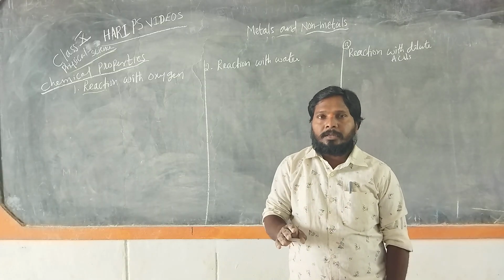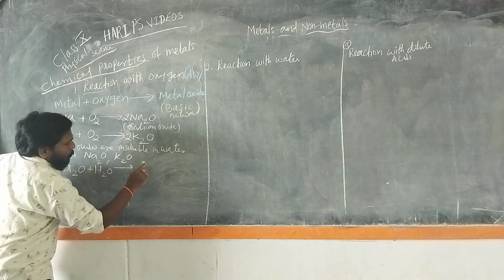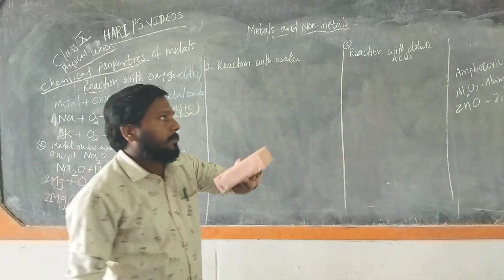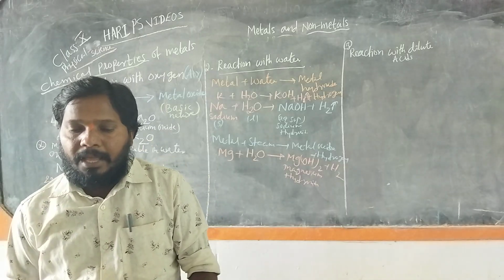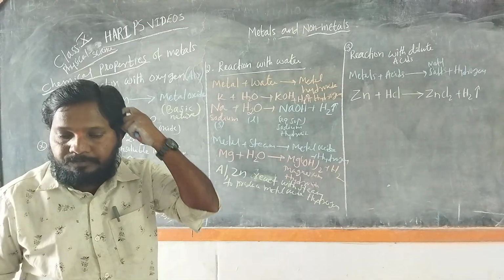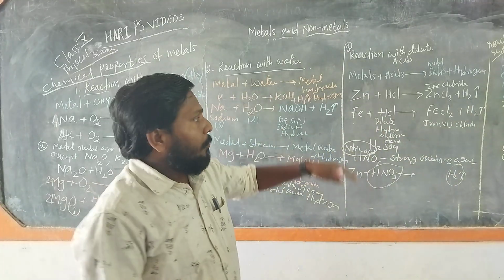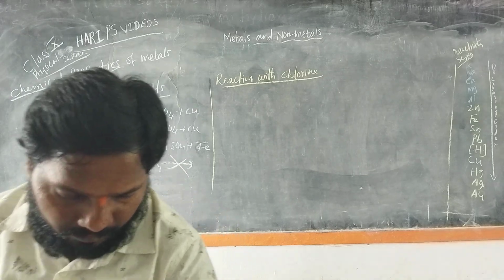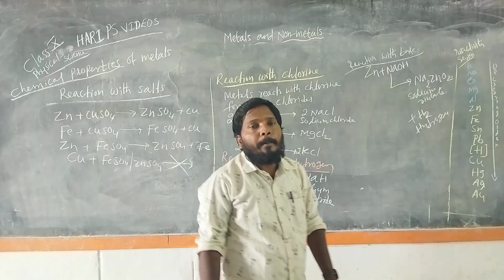Chemical properties of Metals